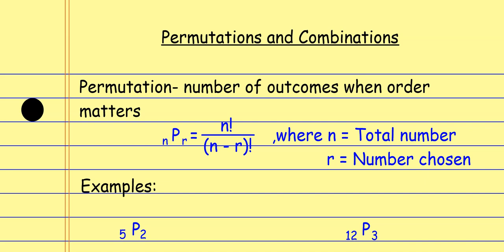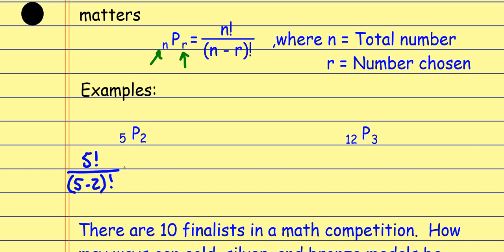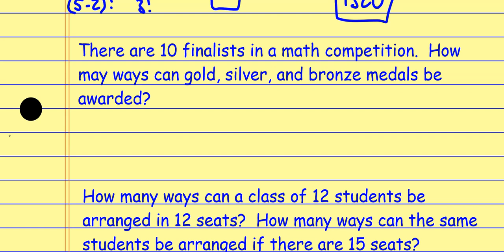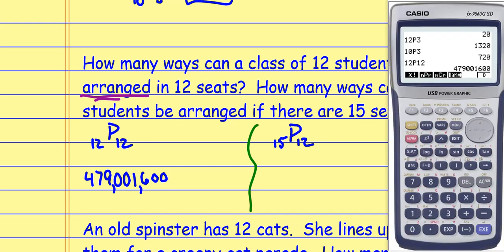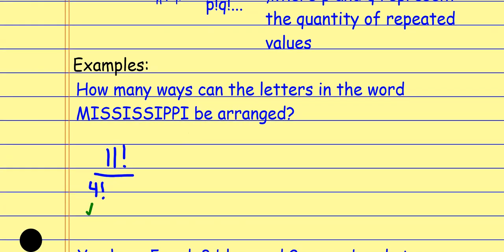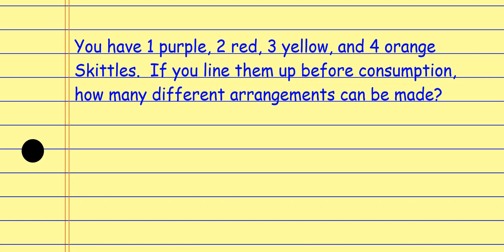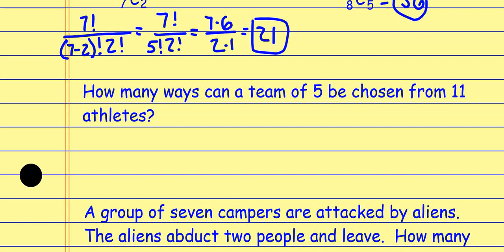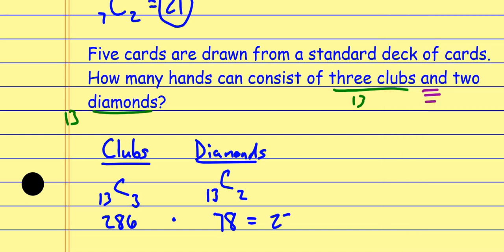Permutations and Combinations Including Repetition